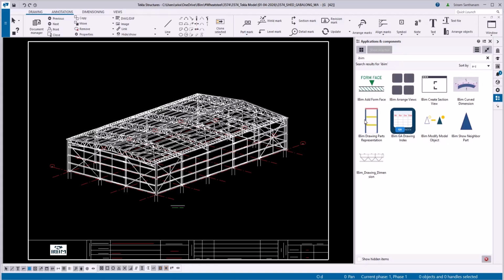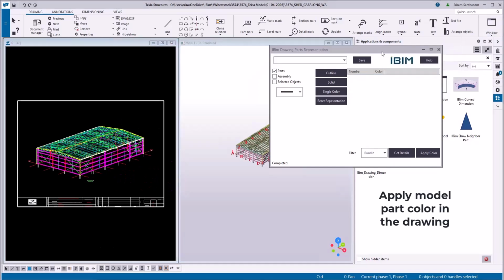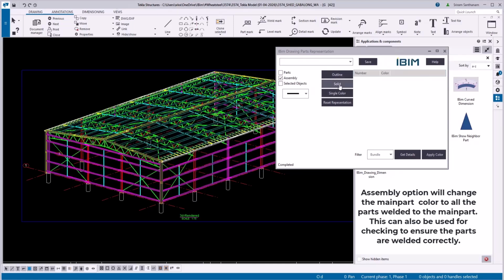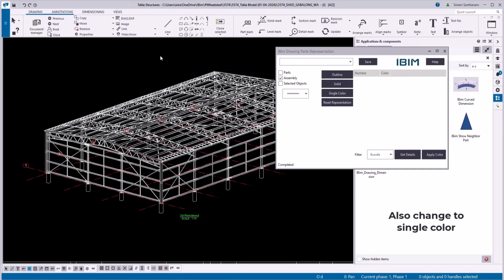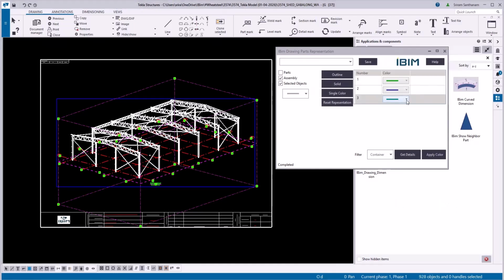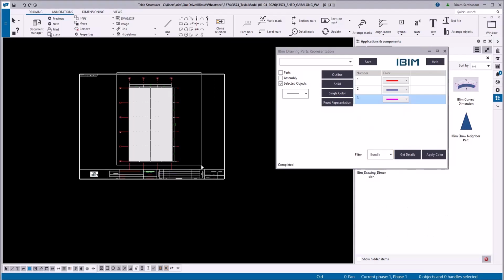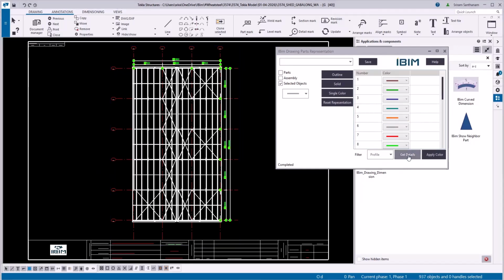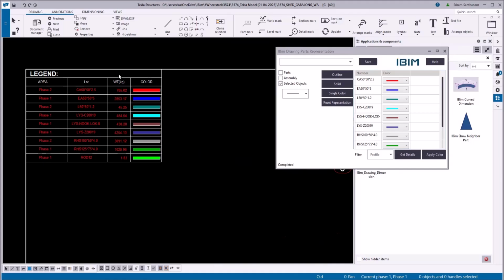Tekla Open API : Part Representation in Drawing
Purpose:
Applies part  colors from the model to the drawing  as well as colourise the assemblies based on phases, Bundle Number,
Container for consistency and enhanced visualization.
Description:
This tool allows users to apply model-based colors to drawing parts with flexibility. It offers options to:
Apply part colors directly from the model.
Use the main part color for the entire assembly, aiding in visualizing welded parts.
Apply a single color to all parts based on user selection.
Colourise the assemblies based on Profiles, Phases, Bundle Nos. Lotting and Container.